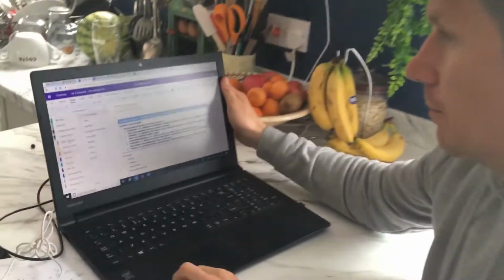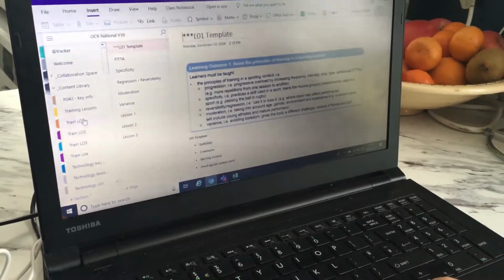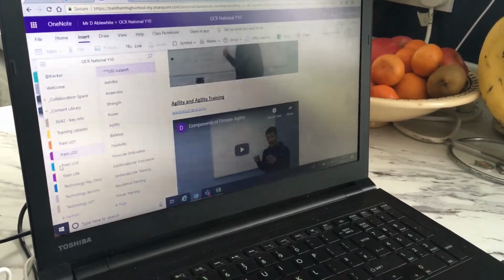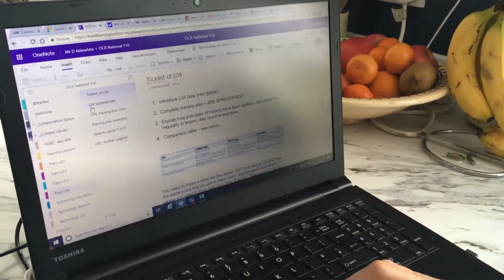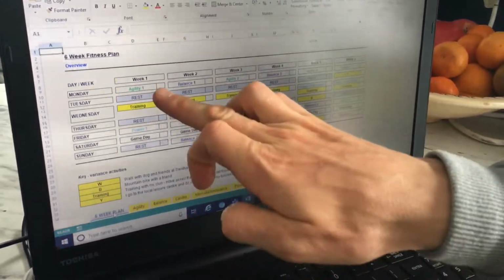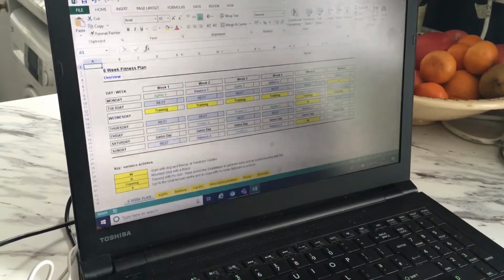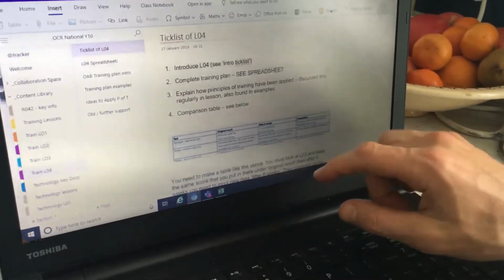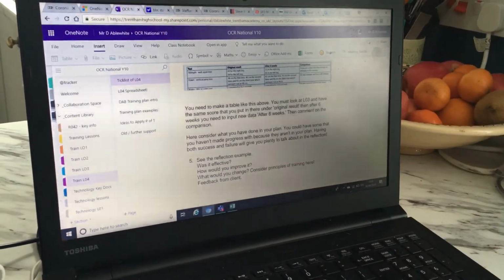Principles of training update!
GET GOING WITH THIS!